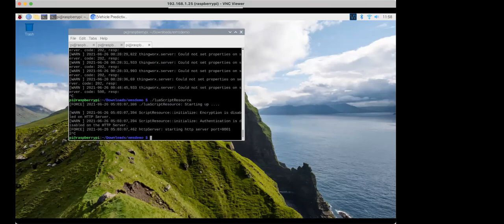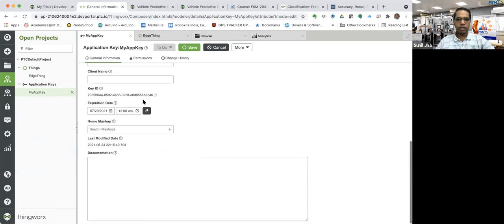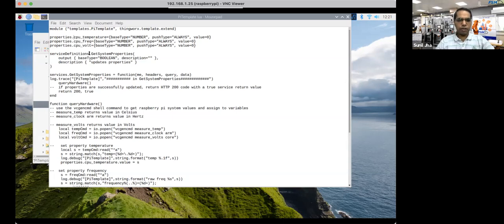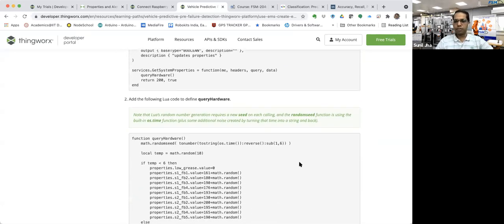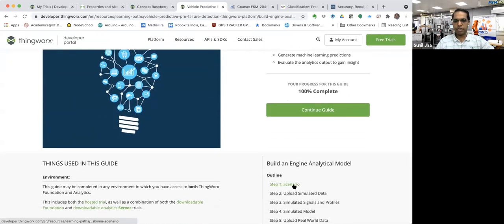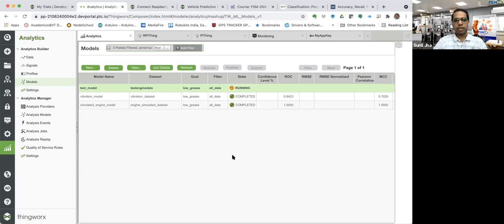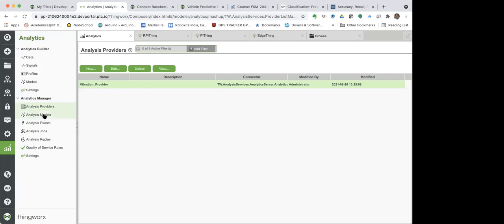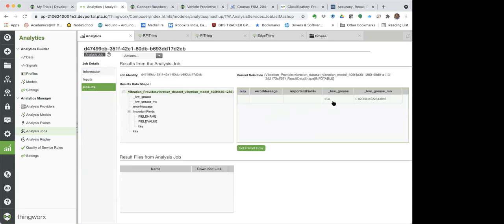FSM 204 Lab 4b